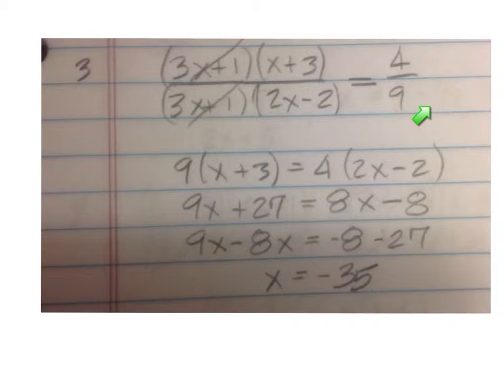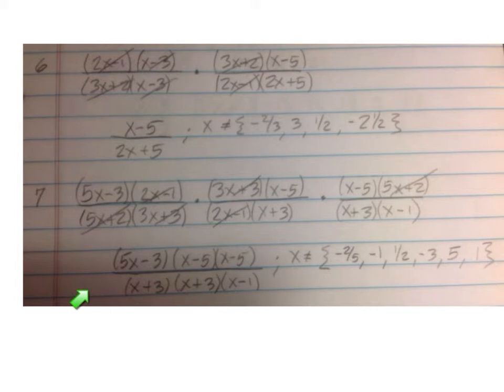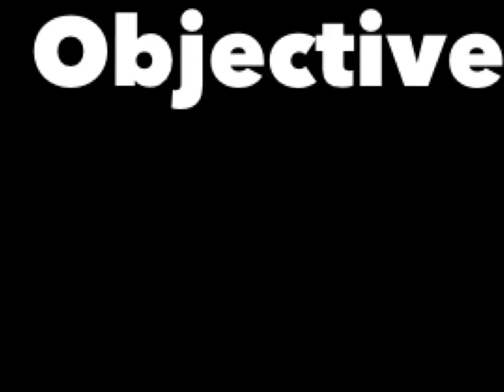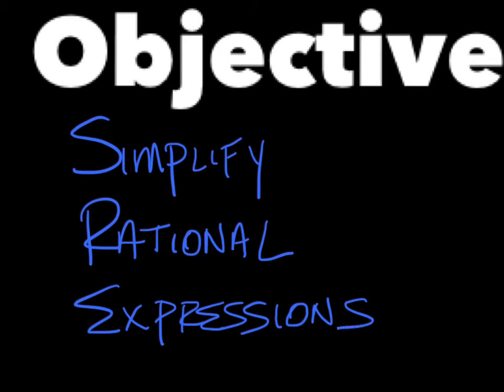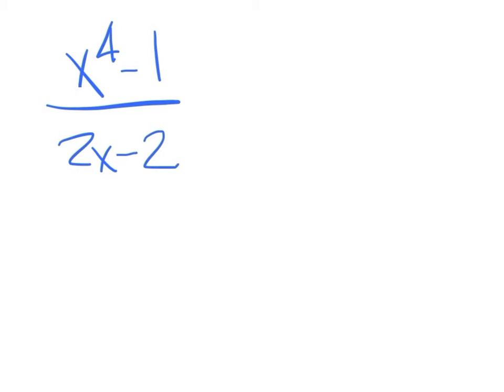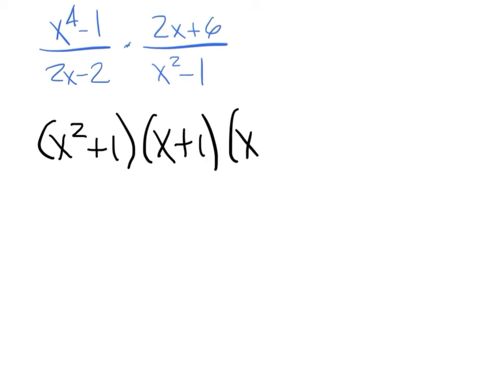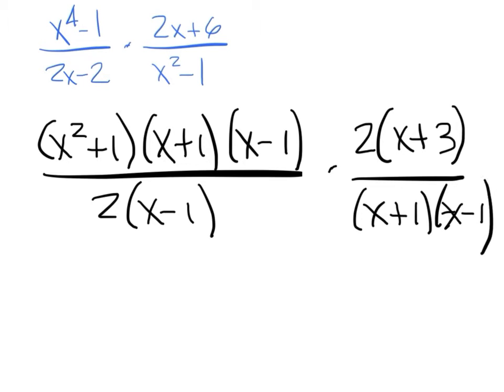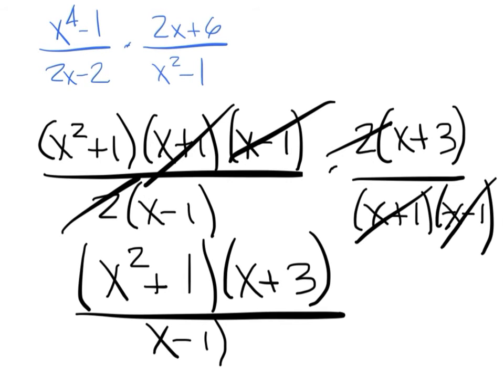2-26-14 Mr. Skinner: Period 2